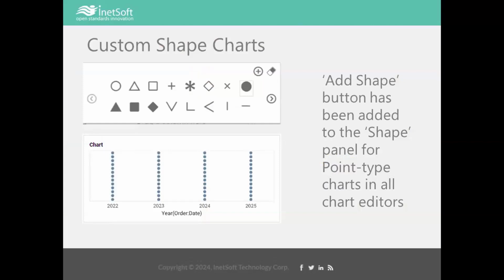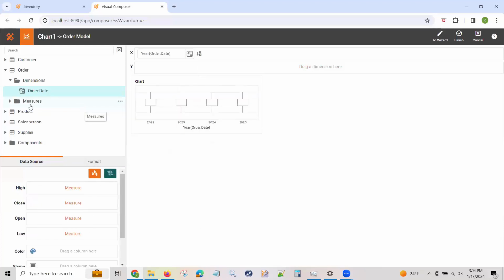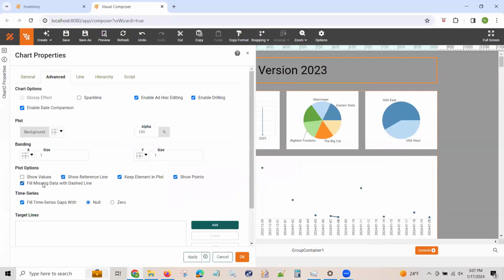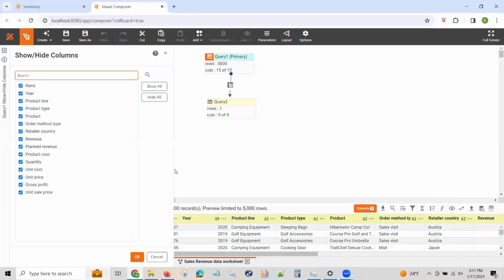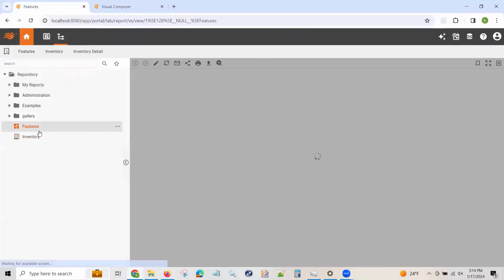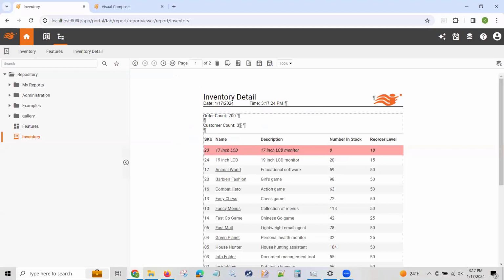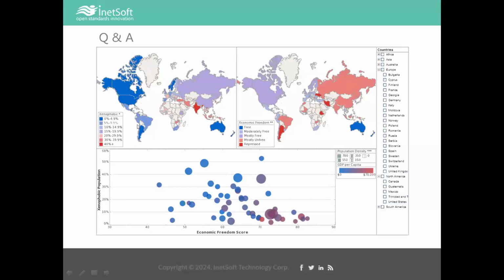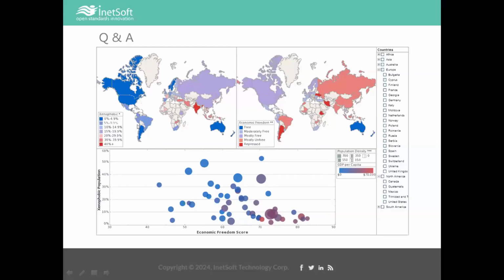InetSoft's Style Intelligence 2023 New Release Webinar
An overview of InetSoft's Syle Inelligence 2023 new release will be provided, with new features demonstrated including ad hoc reporting updates, chart enhancements, compound growth calculations, and export scheduler options. A short question and answer period will follow the demonstration.